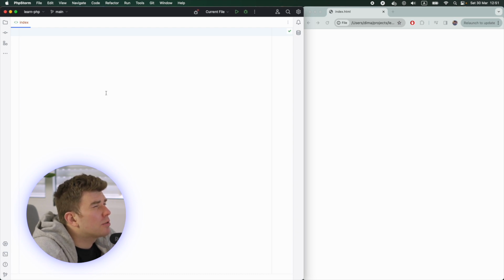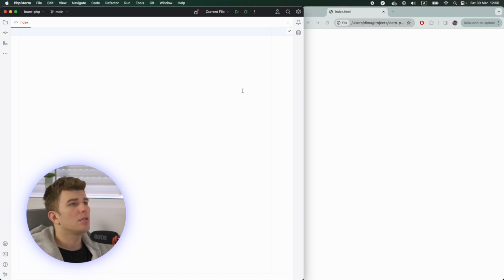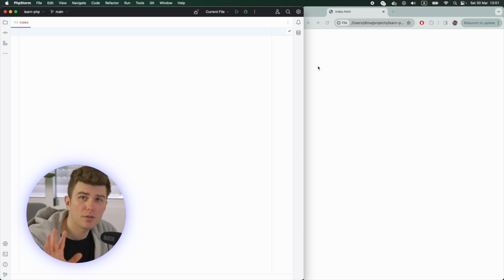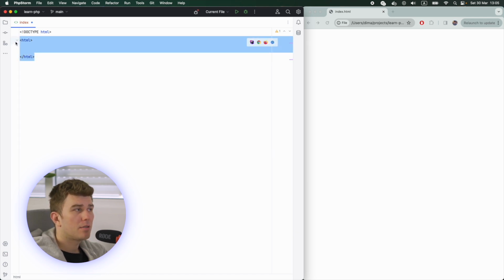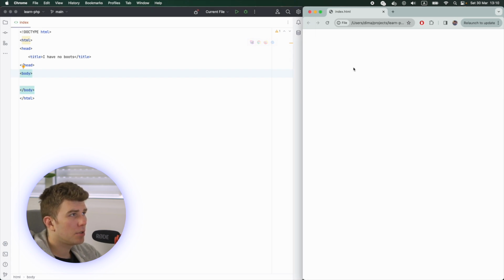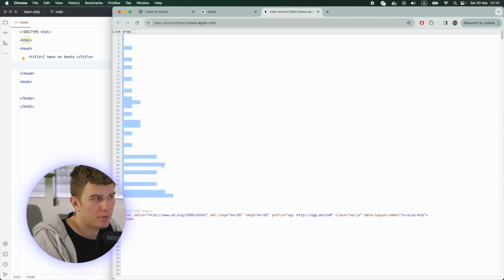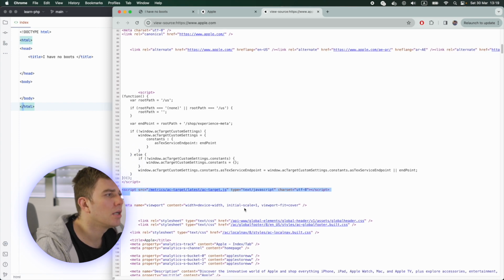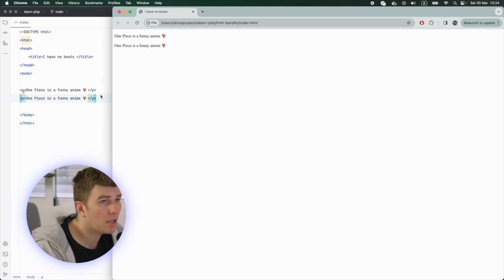English & CP Practice | 1